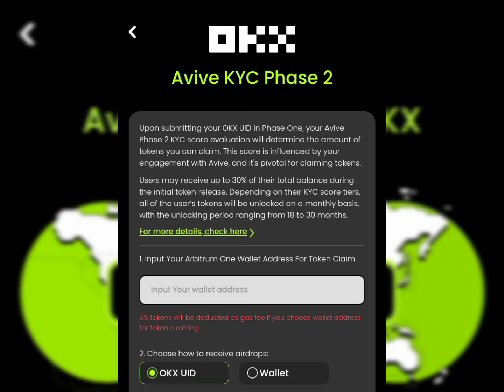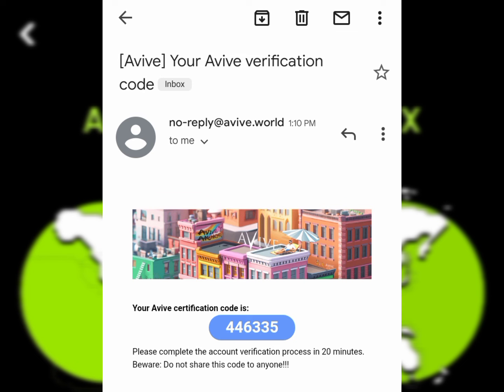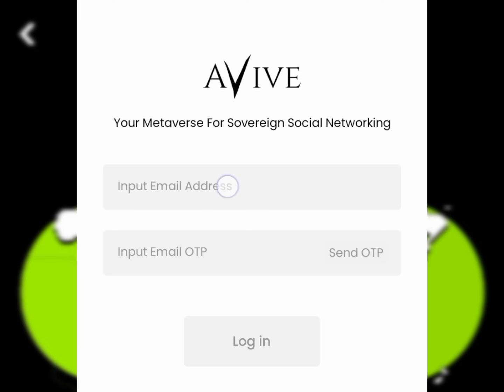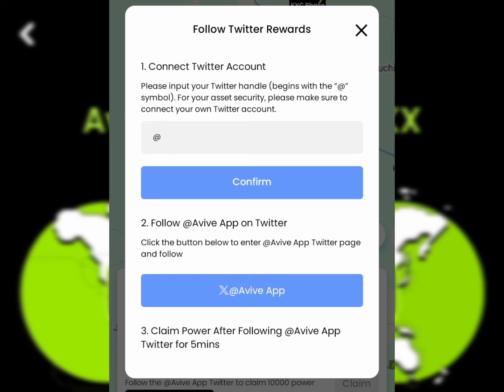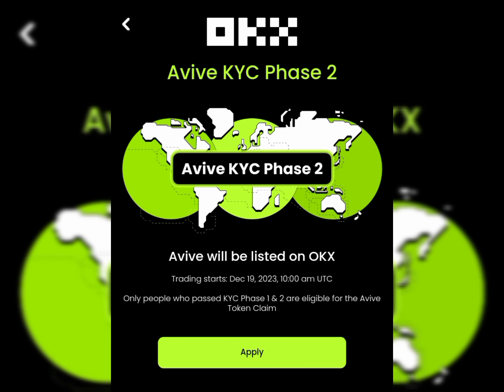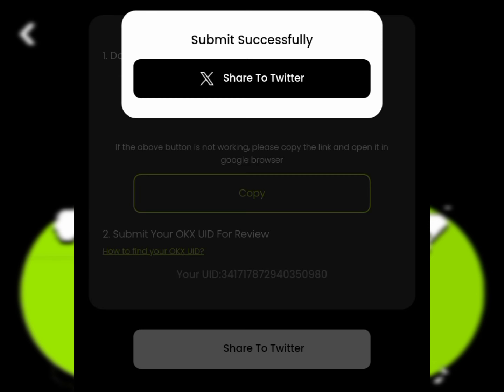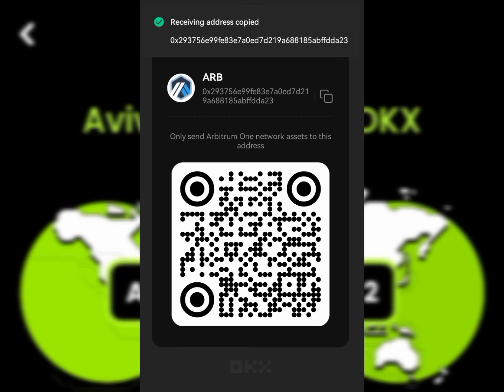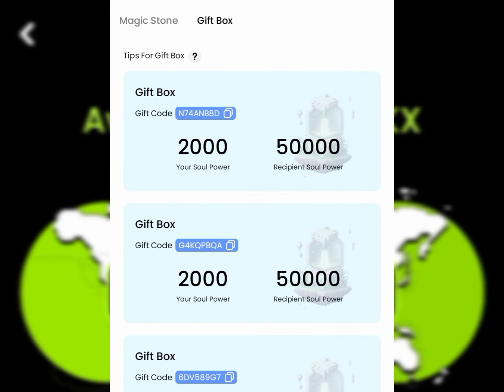AVIVE Solution For New Miners || Avive KYC Phase 1 & 2 || OKX Address to Avive App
I did this video because a lot of people still finding it difficult to complete their avive KYC phase one and two by linking their OKX to Avive App. So this video contains step by step information on how to solve your Avive mining and KYC struggle.

Boost your Avive mining 20%👇
Dark Magic Stone：ZY888YBR

Register on OKX Exchange and receive a mistry box of $100 free when you use the link below🔻